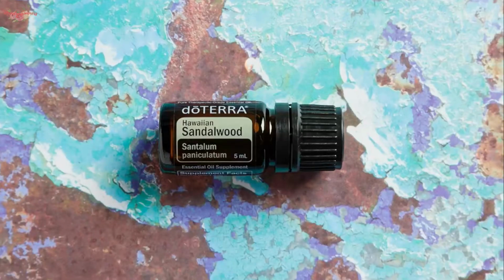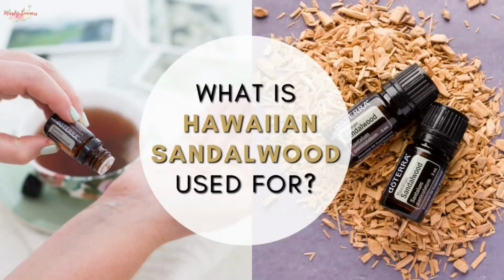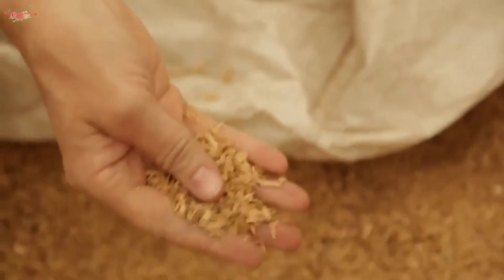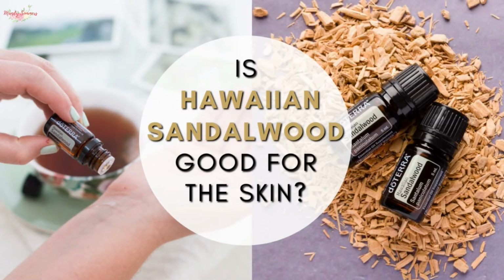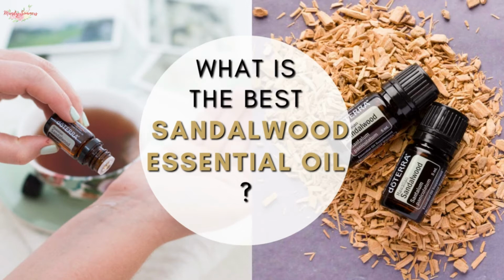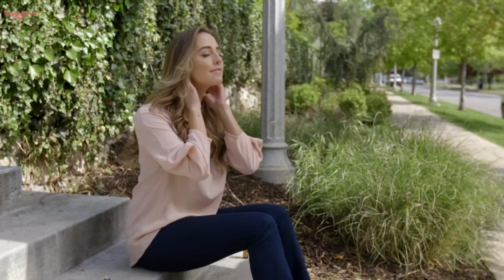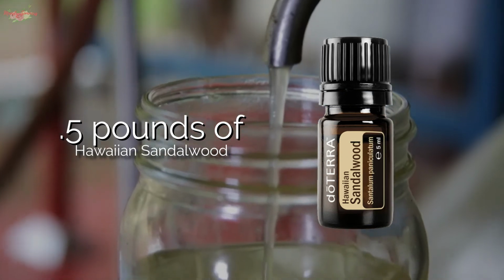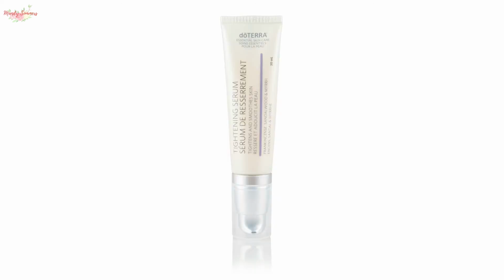How to Use Hawaiian Sandalwood Essential Oil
Unlock the full potential of Hawaiian Sandalwood Essential Oil with this comprehensive guide on How to Use Hawaiian Sandalwood Essential Oil! In this video, we dive into the benefits and applications of this luxurious essential oil, known for its rich, woody aroma and therapeutic properties. Discover how to incorporate Hawaiian Sandalwood Oil into your daily wellness routine, whether through diffuser blends, topical applications, or DIY recipes! Learn how this essential oil can enhance relaxation, support skin health, and bring a sense of calm to your environment.

Perfect for anyone looking to explore the versatile uses of Hawaiian Sandalwood and elevate their essential oil experience!

💖 Want live essential oil trainings, Join the Essential Oil Experience Group on Facebook

0:00 Start
1:21 Introduction Hawaiian Sandalwood
1:44 What it Hawaiian Sandalwood used for?
2:55 Is Hawaiian Sandalwood Good for the skin?
3:29 What is the Best Hawaiian Sandalwood Essential Oil?
4:04 3 ways to use Hawaiian Sandalwood
4:37 Oils works well with Hawaiian Sandalwood
4:45 Fun Facts about Hawaiian Sandalwood
5:13 List of Doterra's Product with Hawaiian Sandalwood Essential Oil
doTERRA essential oils are the best quality with the best compensation plan!

If you are wondering whether you should go with doTERRA vs Young Living the doTERRA compensation plan speaks for its self.   The Best essential Oils are found at doTERRA along with the best essential oil business opportunity.

Do you want to talk with me about the natural approach I took in recovering?